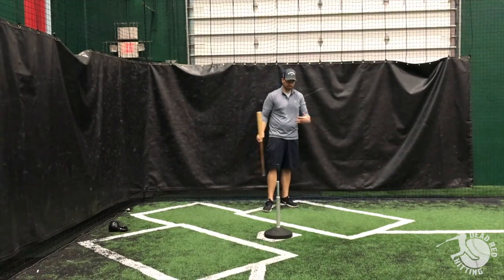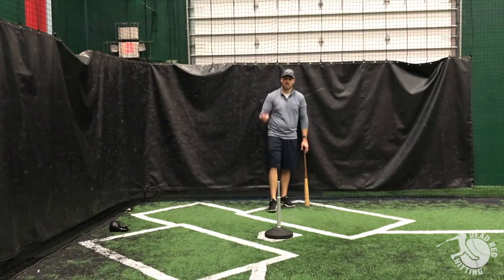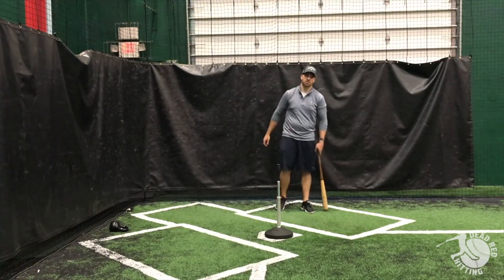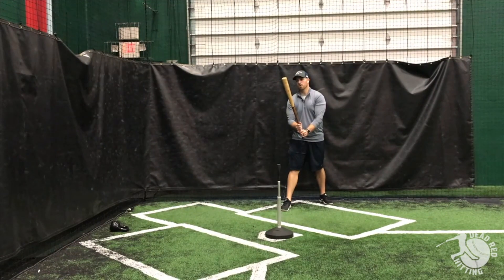Mental Side of Hitting - Pre At-Bat Mental Preparation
In this video I share a simple mental rehearsal technique for baseball & softball hitters to prepare themselves for each at-bat.